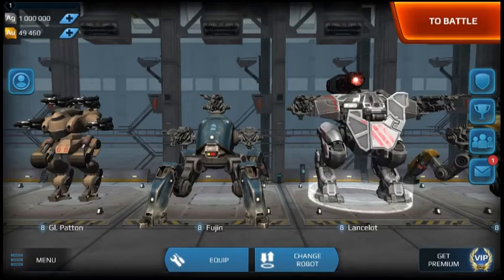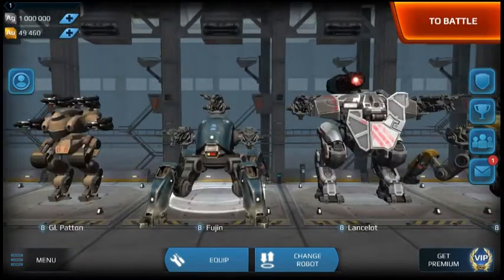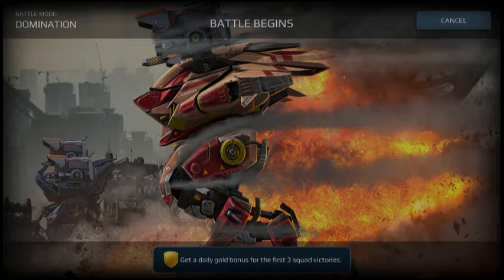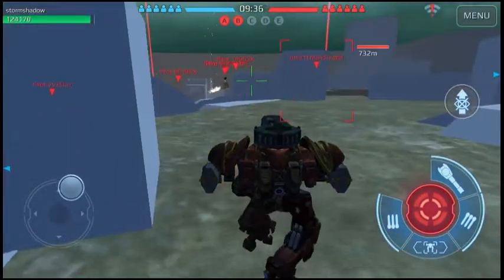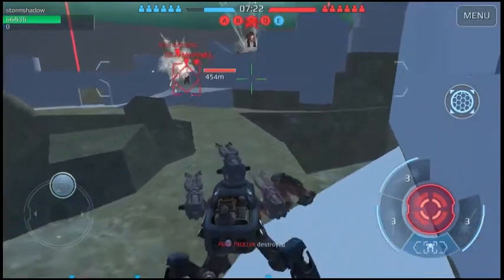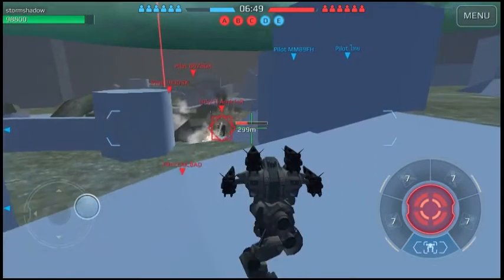War Robots Test Server 3.3/New Map "CASTLE" and New Chain Weapon "SHOCKTRAIN"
In this test server What’s new:
— New game mode: Custom game
— New map (Castle) on early stage of development
— Medium weapon prototype (Prototype_chain): In a moment after
    attack an energy arc strikes another target if it is close enough.
    This prototype has fading damage. Damage decreases by 25%
    after each hit.
Lvl 8 stats: 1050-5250 damage to initial target, maximum number
    of targets: 6, range: 500m (initial target), 150m (between
    targets), reload time: 3-15sec
— Weapon rebalance
this all in test server as mention above .
I hope you people likes my content if yes give it a thumps up if not thumps down . i am trying to improve and your honest likes and dislikes will tell me how to improve myself.